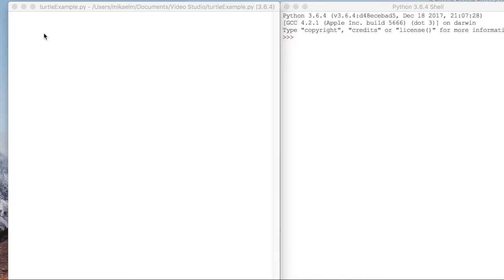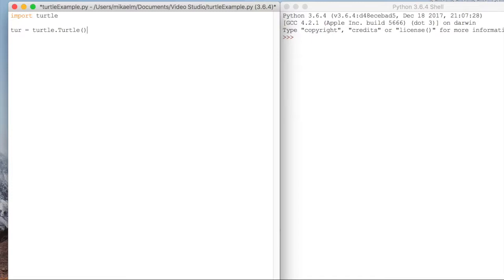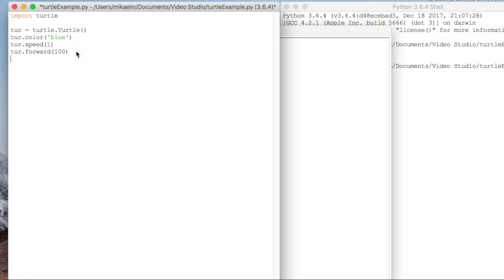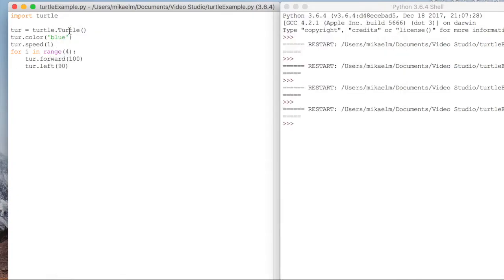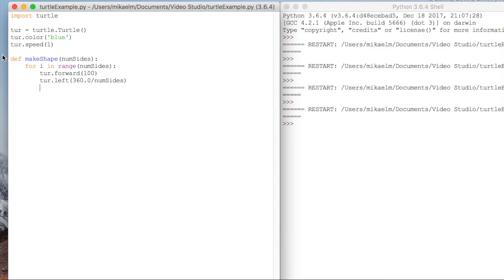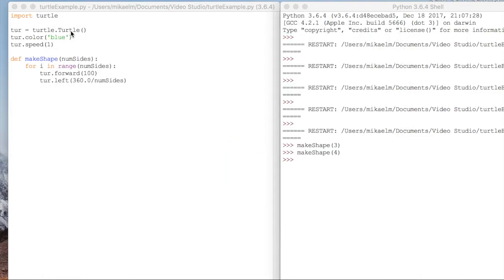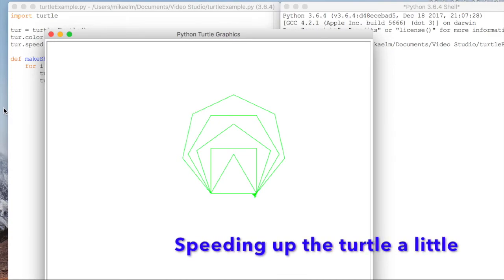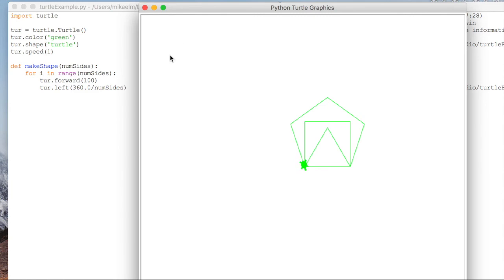How to Draw Shapes in Python with Turtle!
We're going to look at how to draw shapes in Python with Turtle!